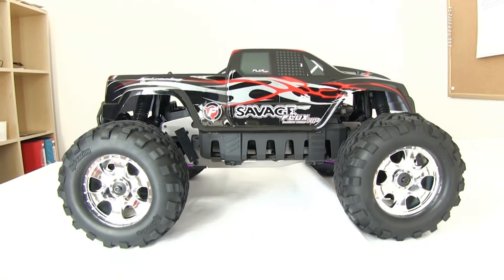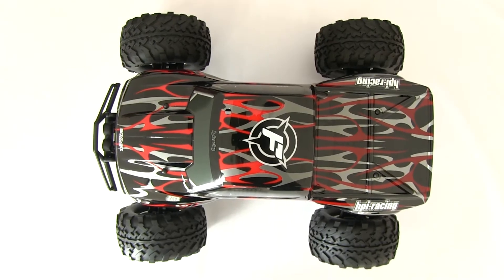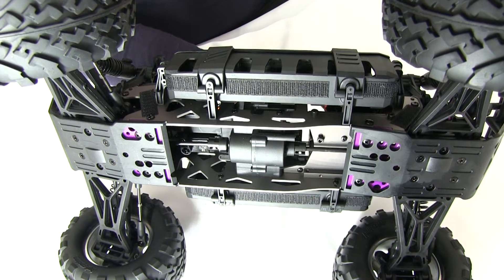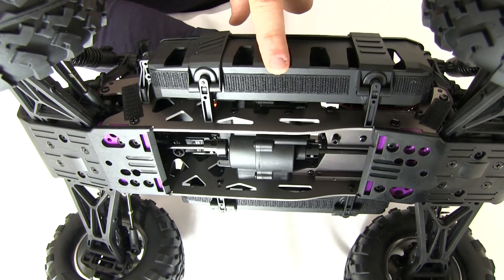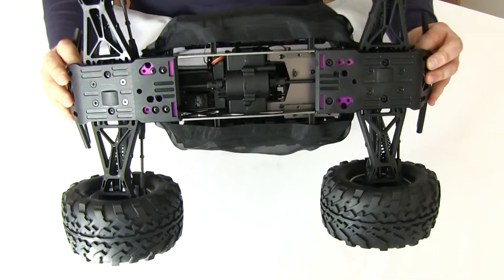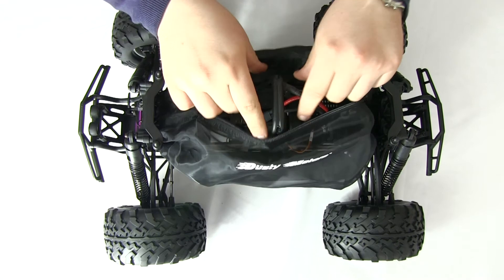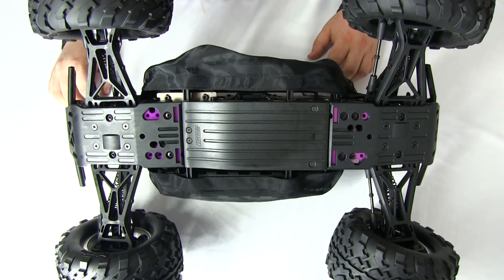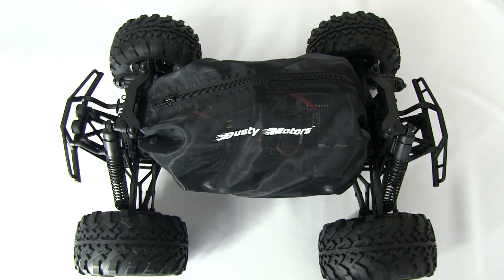HPI Savage Flux HP Shroud Cover by Dusty Motors